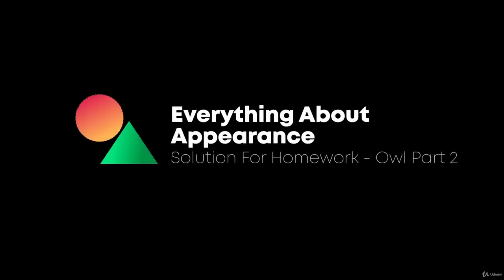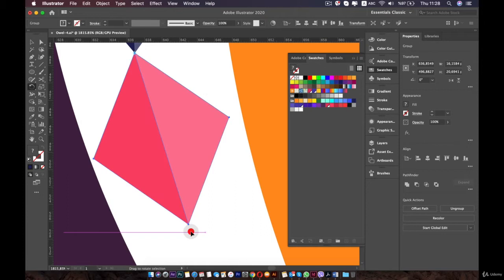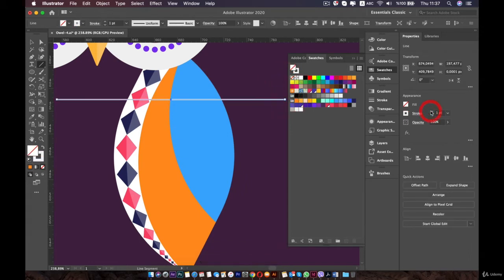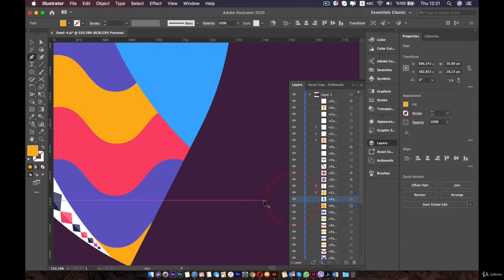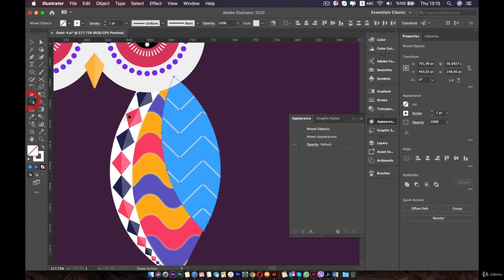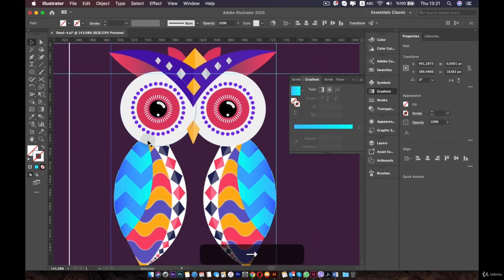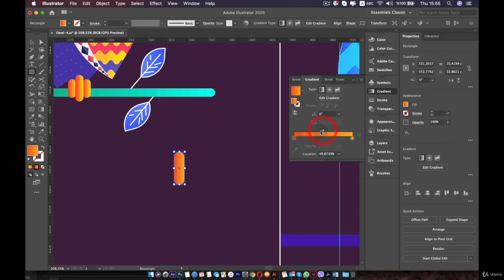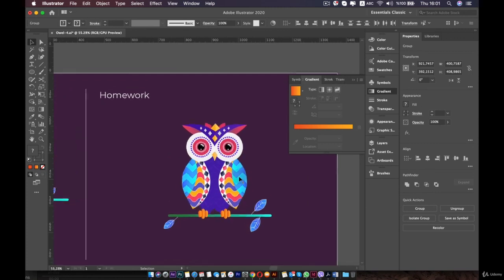9 Solution For Homework Owl Part 2 ep 24